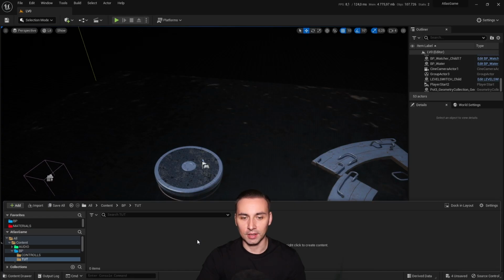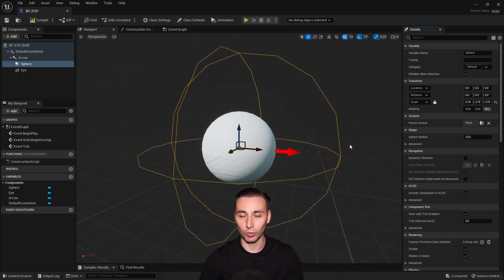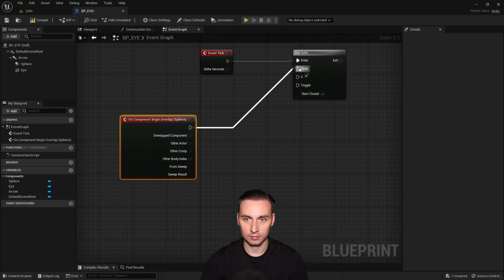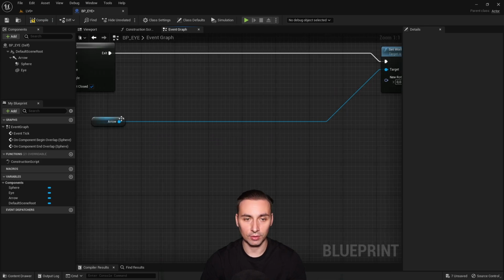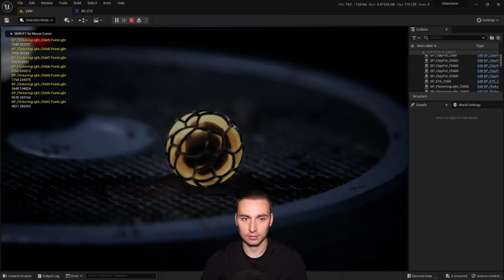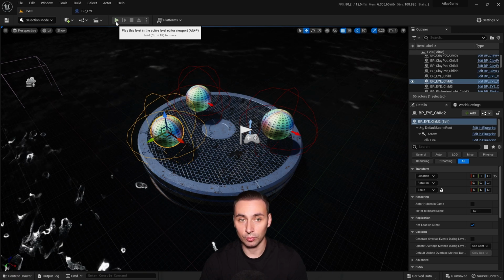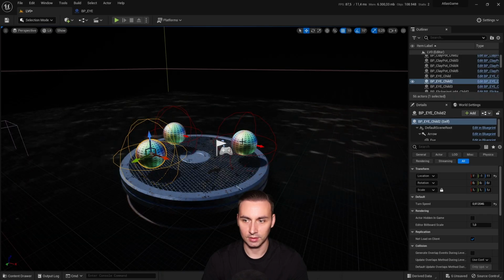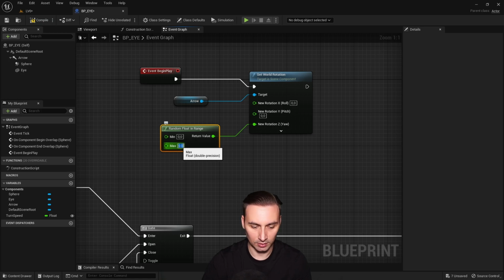Eye or Turret Actor Looking at the Player: Simple Blueprint for Beginners (Unreal engine 5)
In this Videos I'm going to show you how to create a very quick and simple blueprint for something like an eye or a turret that looks in the direction of the planar and keeps following it.

Let me know what you think, your feedback is welcomed.

00:00 – Intro
02:12 – Actor Setup
03:07 – Blueprint Setup
06:32 – Random Speed
08:30 – Random Orientation
09:46 – Outro